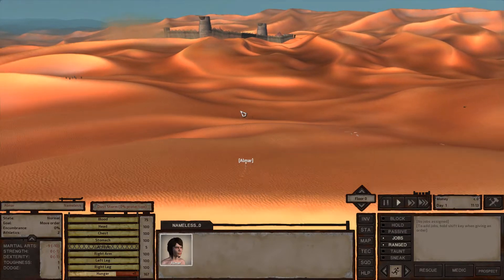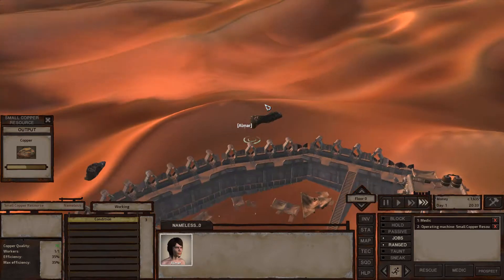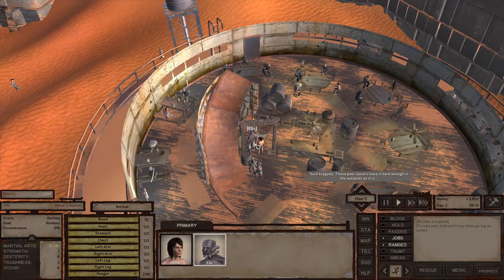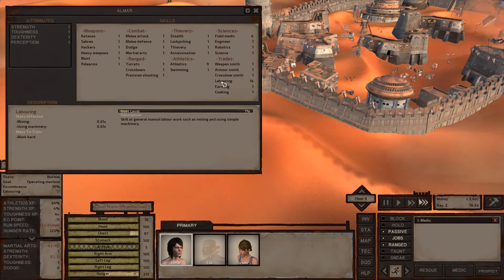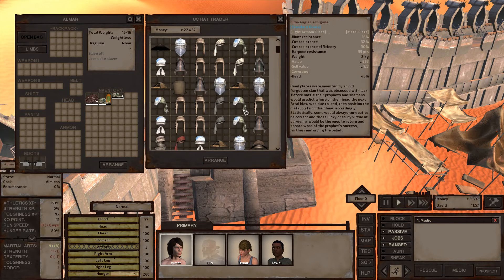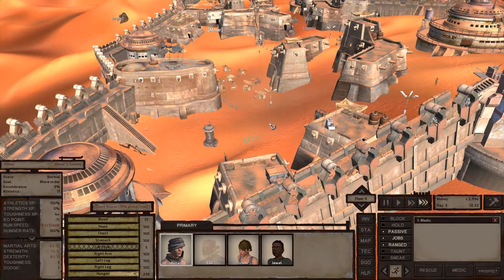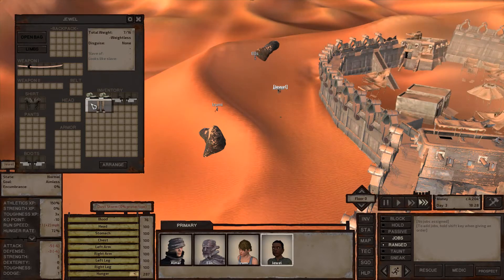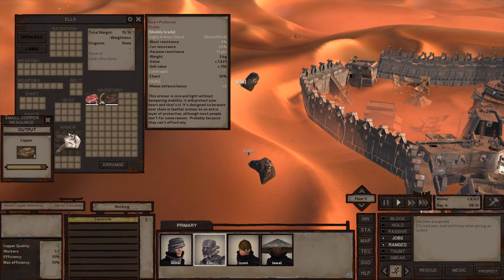Kenshi Rock Bottom Walkthrough (Part 1) Just Starting Out